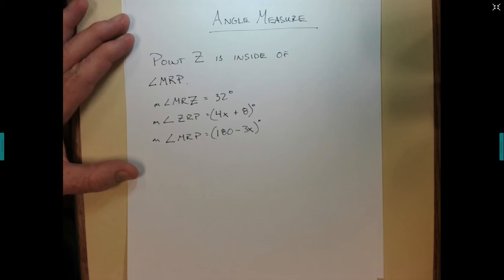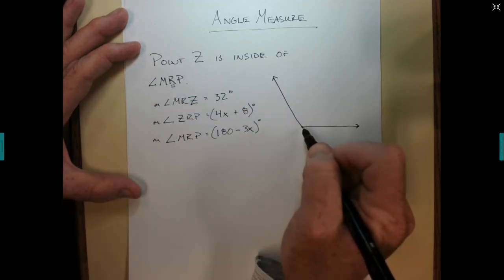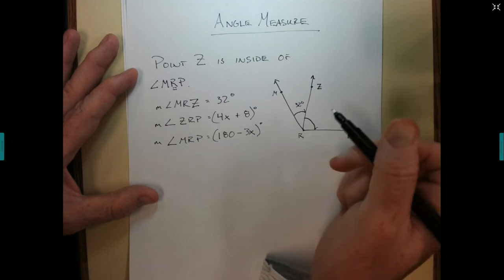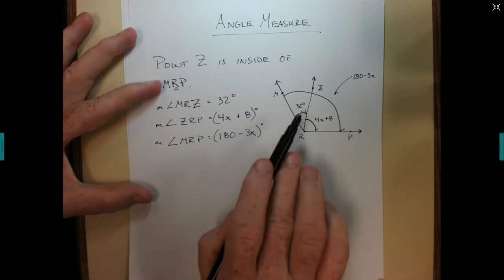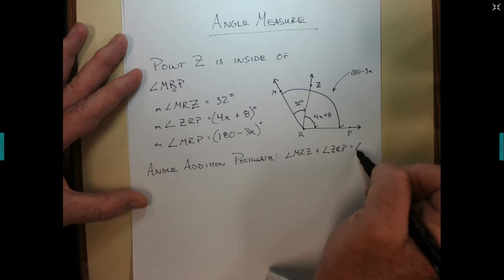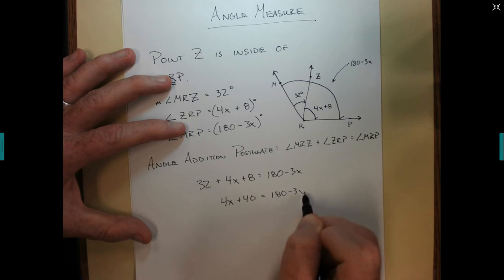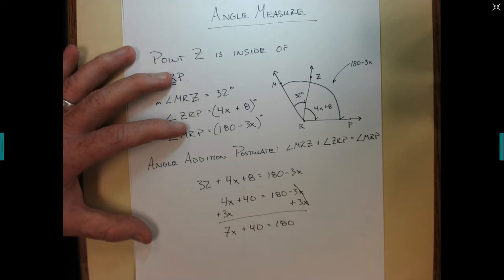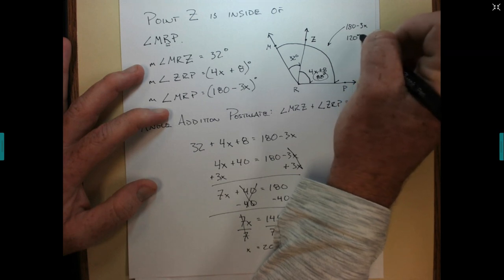Angle Measure and Addition: Sep 10, 2020 2:14 PM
Angle Measure and Addition